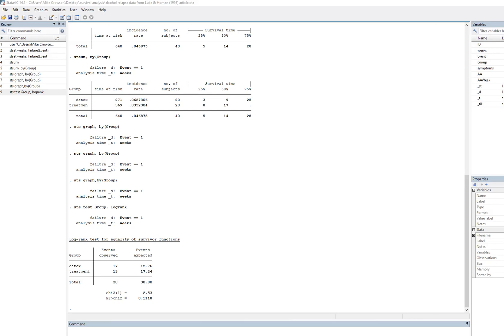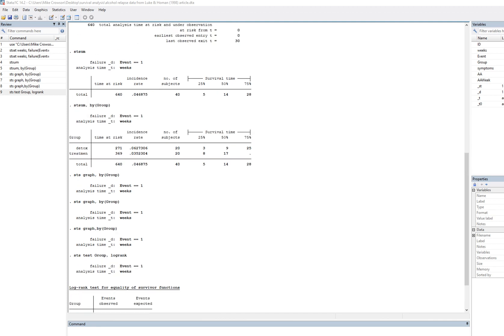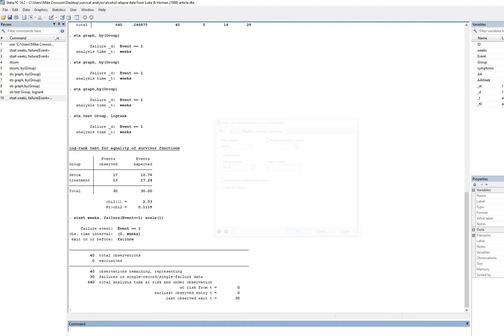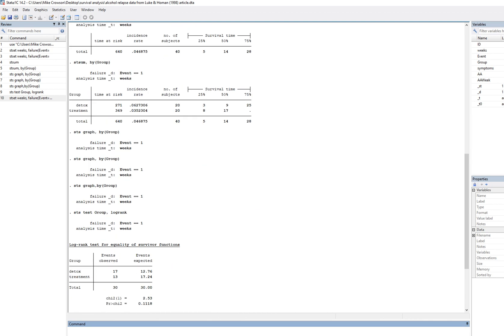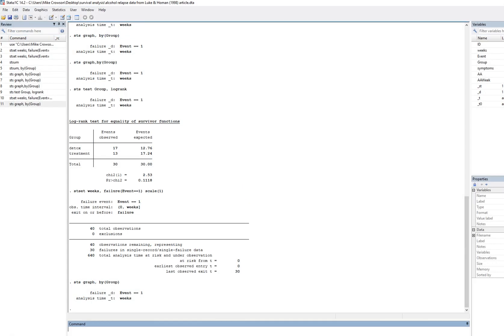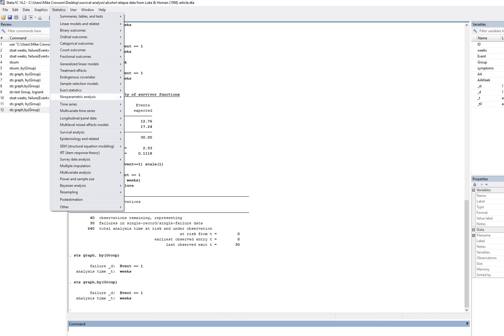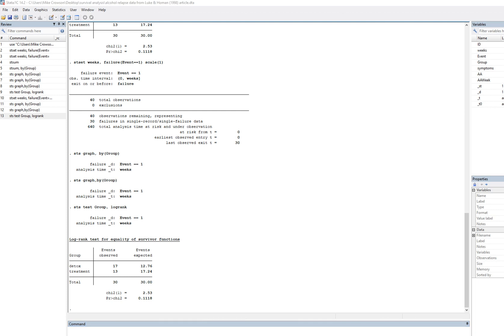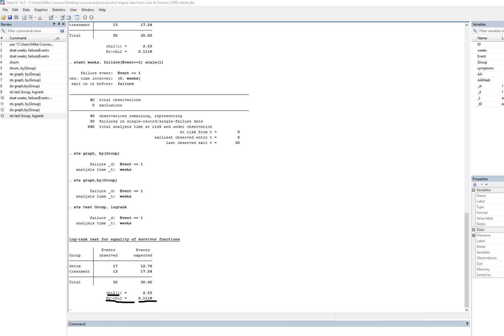Intro to survival analysis with STATA video 2 (log-rank test)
This video picks up where Video 1 ended and demonstrates how to carry out the Log-rank test.